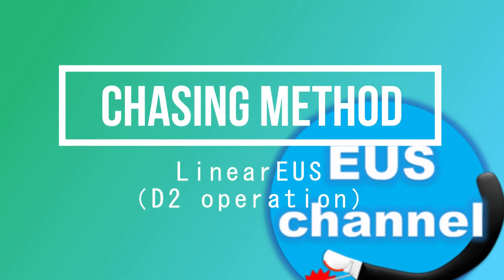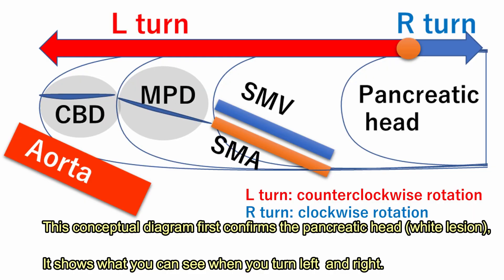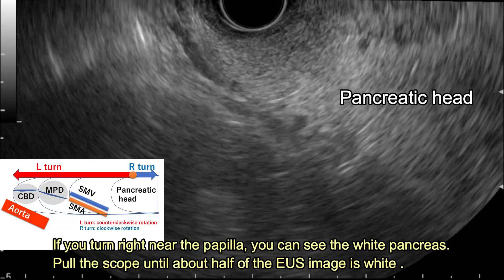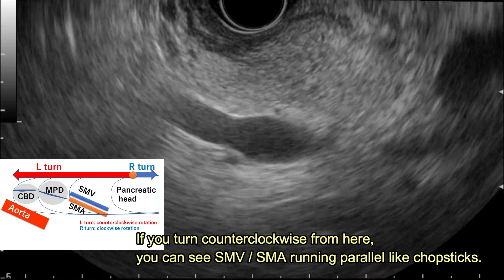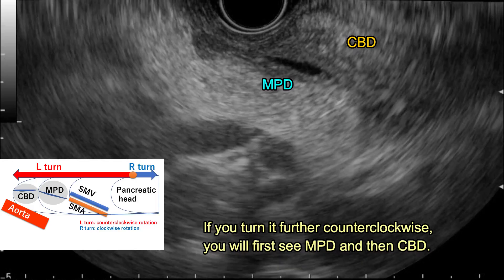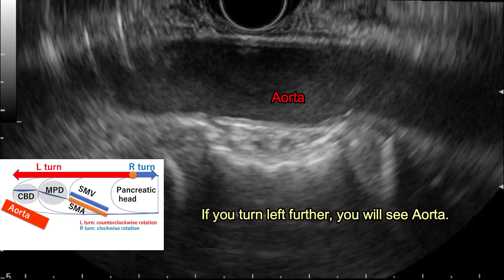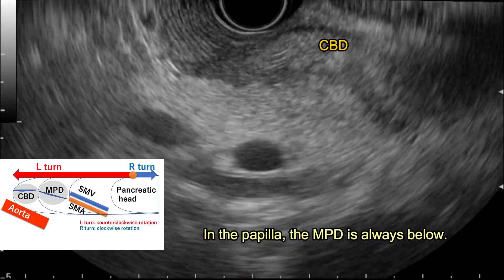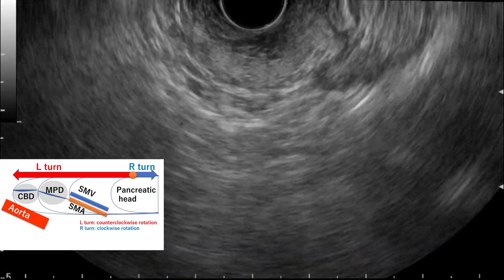【CHASING METHOD】Linear EUS screening in the duodenum D2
CHASING METHOD is not a way to find organs.
It is a method to chase and change
the duct or vessel seen in EUS.

☆In D2 operation, impartant landmark is Chopsticks and black zone
☆Remember which organs are visible by rotating left and right!